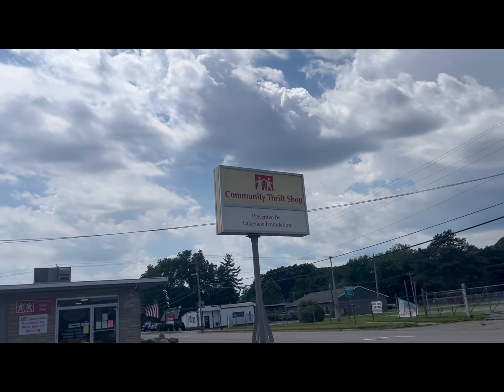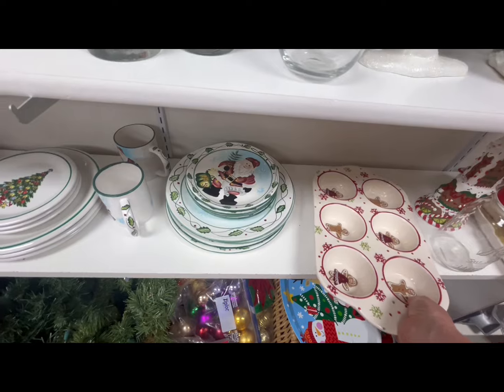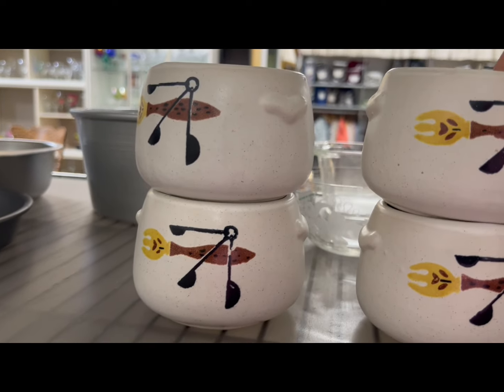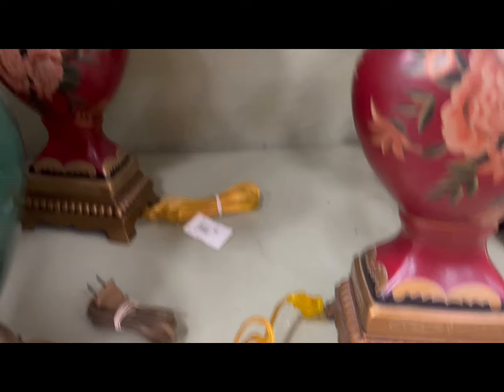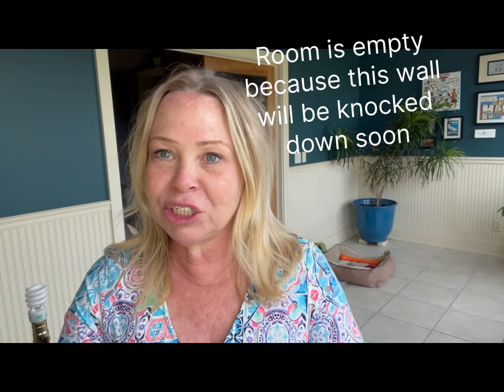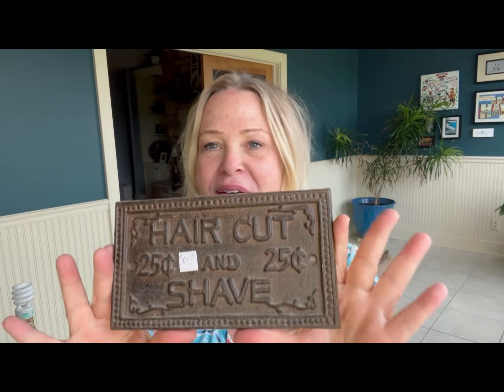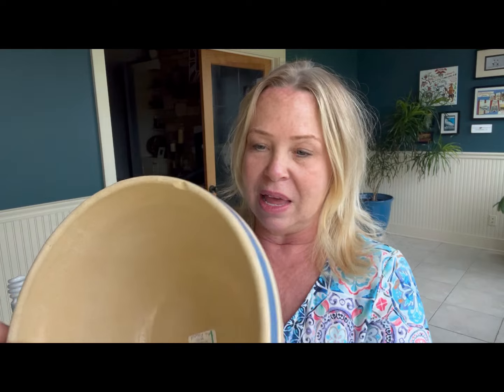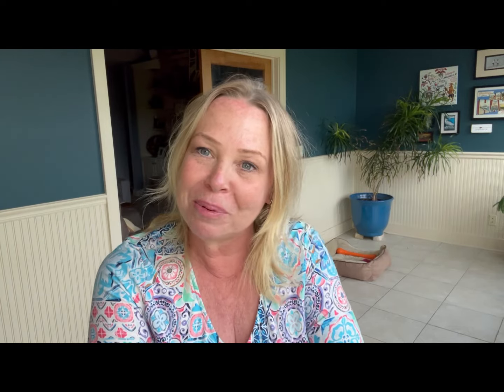100% off sale? Come thrift with me - Garage sales, thrift store and mystery lamp from Ohio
Couldn’t believe it when a viewer told me about a store with a 100% off sale! And anyone from Bryan Ohio out there???